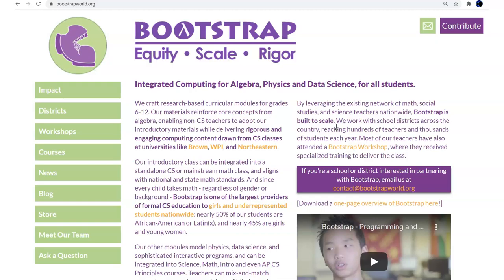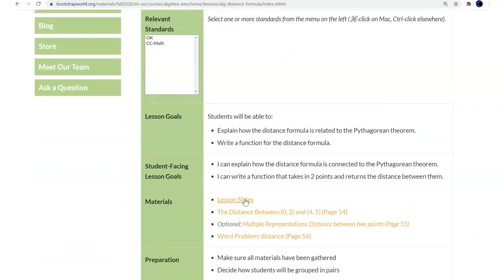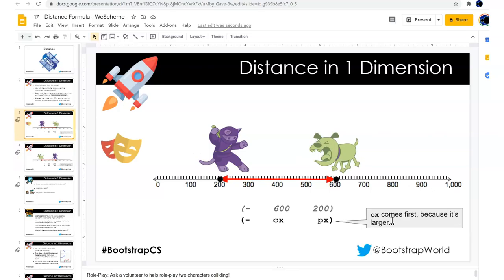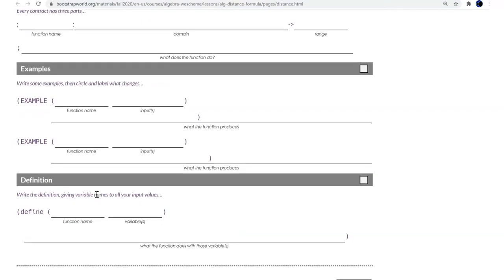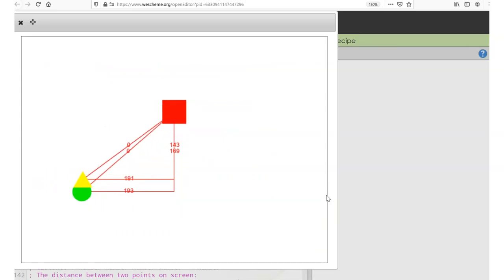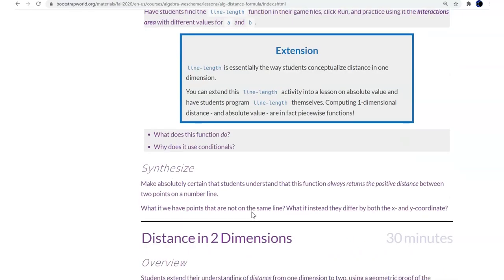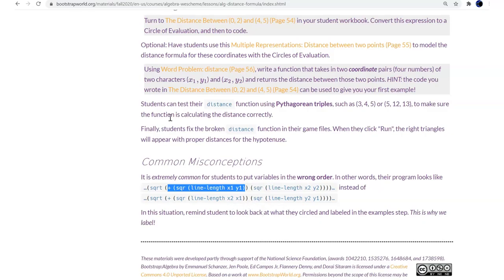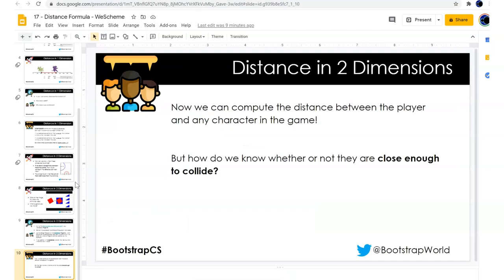Bootstrap Algebra Prep Fall 2020 - 17 Distance Formula